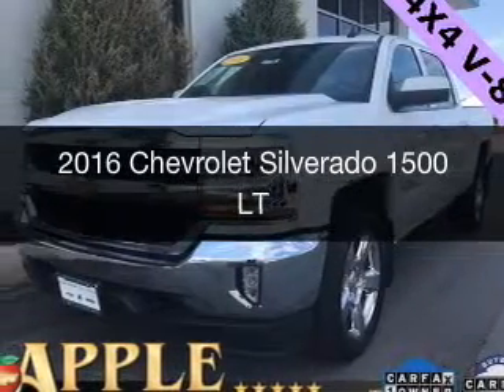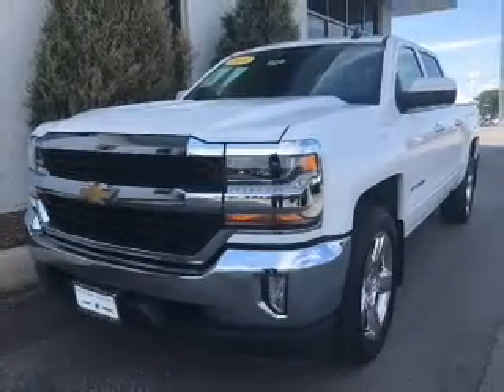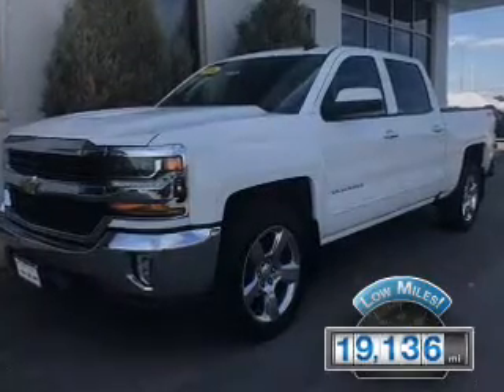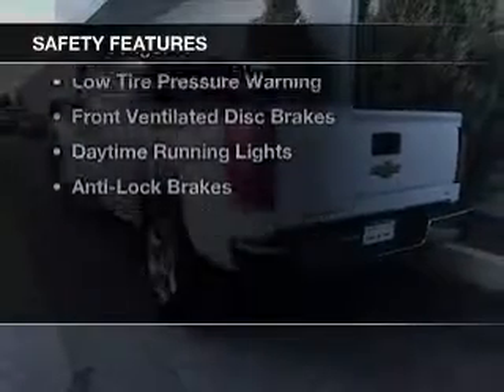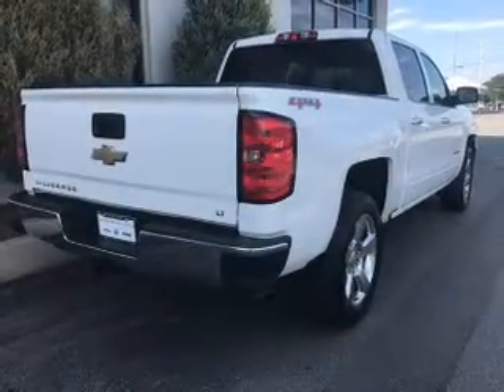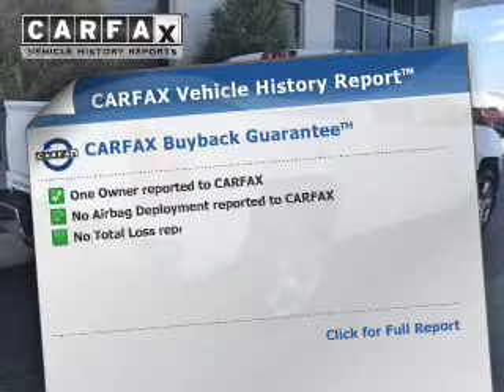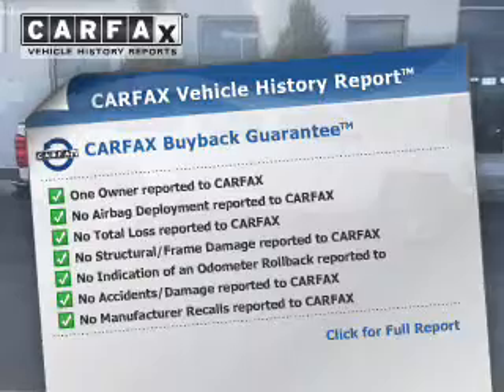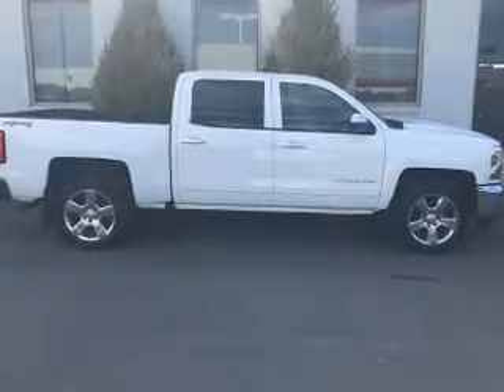2016 Chevrolet Silverado 1500 - Tinley Park IL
Apple Chevrolet

Year: 2016
Make: Chevrolet
Model: Silverado 1500
Trim: LT
Engine: 5.3 liter 8 cylinder 16 valve
Transmission: 6-Speed Automatic
Color: Summit White
Mileage: 19136

Address:
8585 W. 159th St.